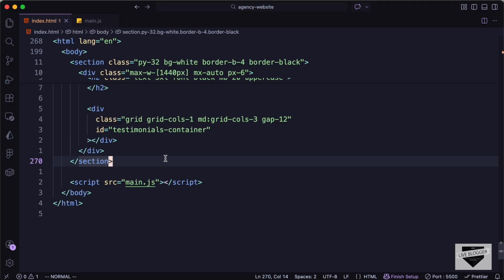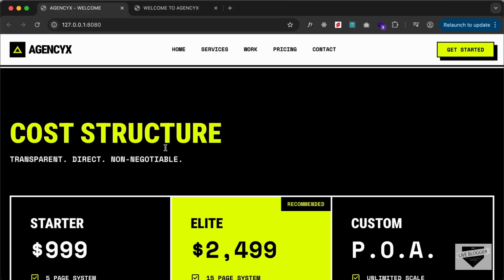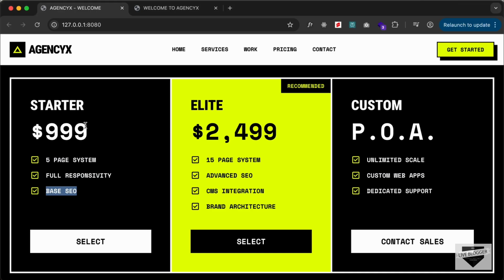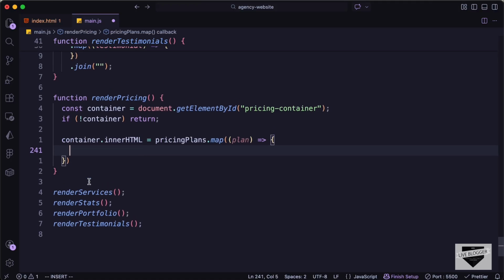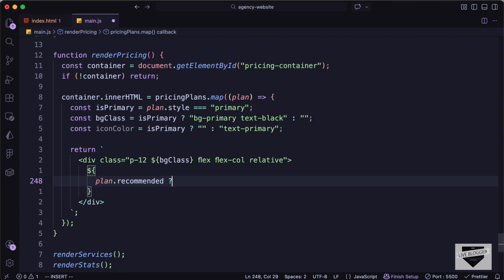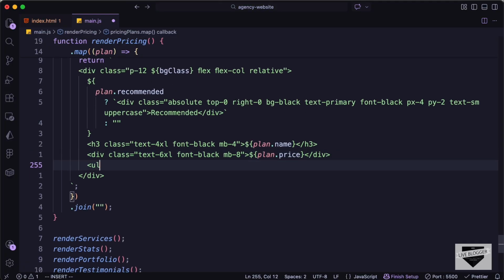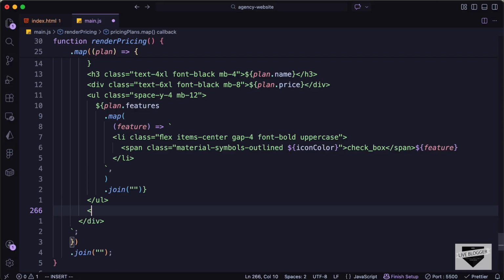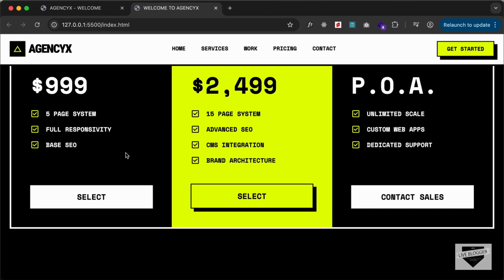Build a Modern Agency Website using Tailwind CSS | Part 8: Pricing Section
Design a Modern Pricing Section using HTML, Tailwind CSS & JavaScript 🚀

In this video, we build the Pricing / Cost Structure Section of our Agency Website from scratch.

This section includes:
✔ Three pricing tiers
✔ Highlighted “Recommended” plan
✔ Dynamic feature lists
✔ Conditional styling logic
✔ Responsive grid layout
✔ Clean brutalist design

Instead of hardcoding each pricing card, we dynamically generate them using a JavaScript array, making the layout scalable and production-ready.

You’ll learn how to:
✅ Render pricing cards using .map()
✅ Apply conditional background styling
✅ Highlight a featured plan dynamically
✅ Create dynamic feature lists
✅ Structure scalable UI components